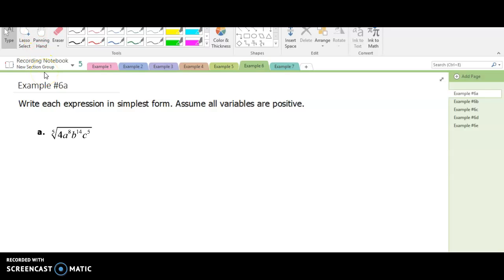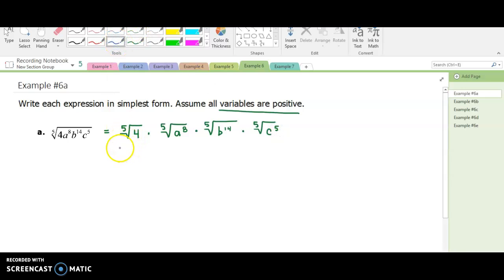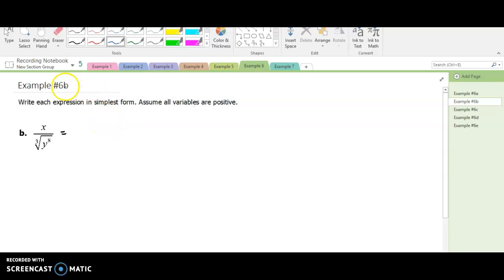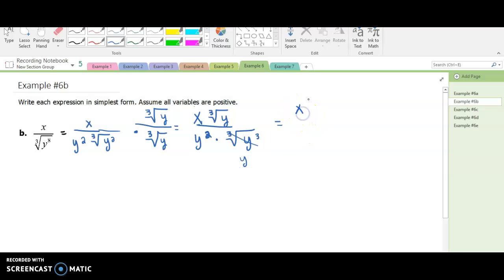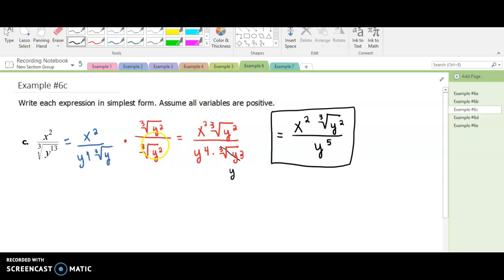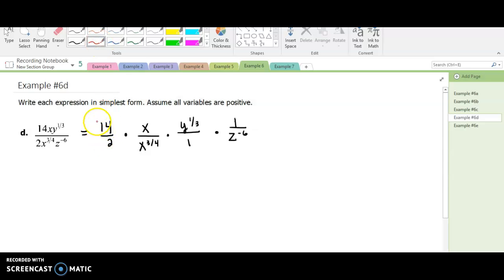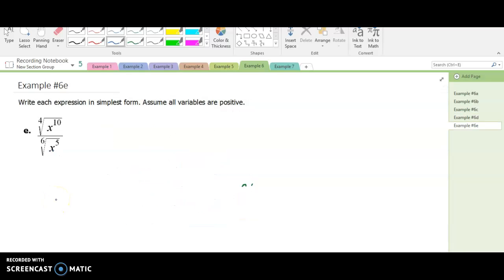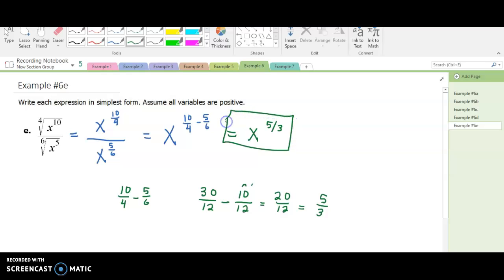H. Alg 2 5.2 Example #6